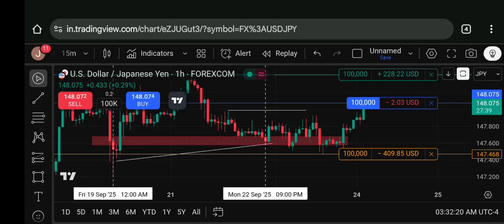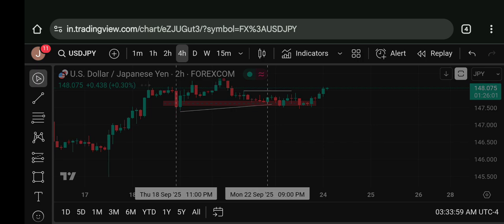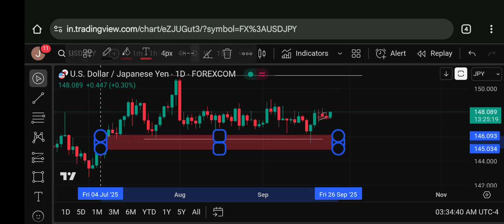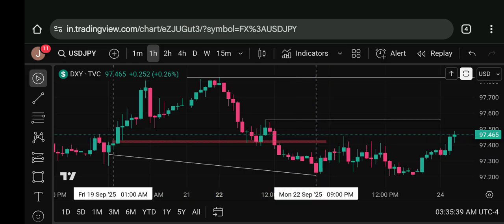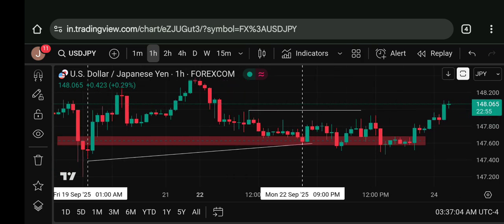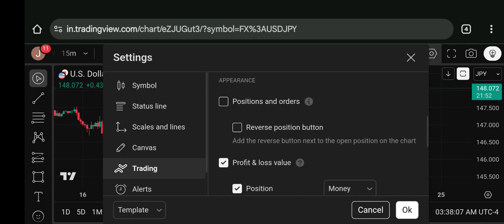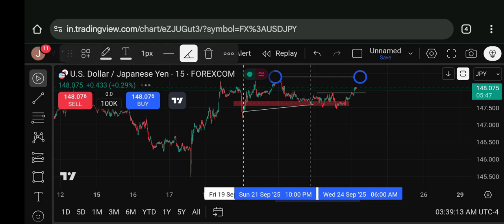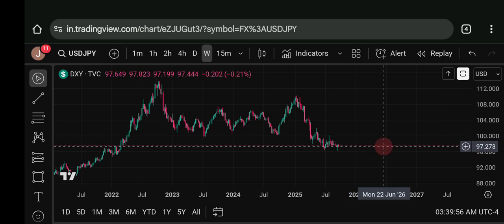USDJPY 1D IRL-ERL+DXY 1D IRL-ERL+1H SMT B/W USDJPY AND DXY (25 SEP P-1)